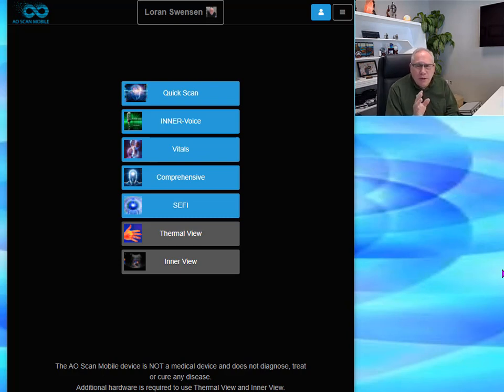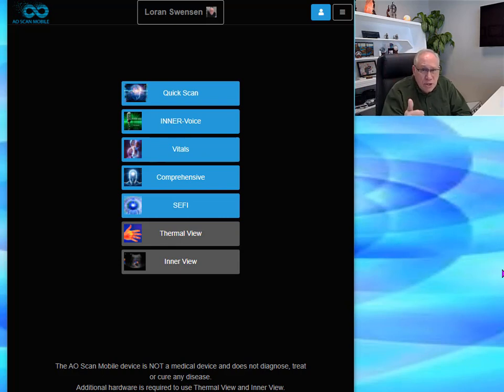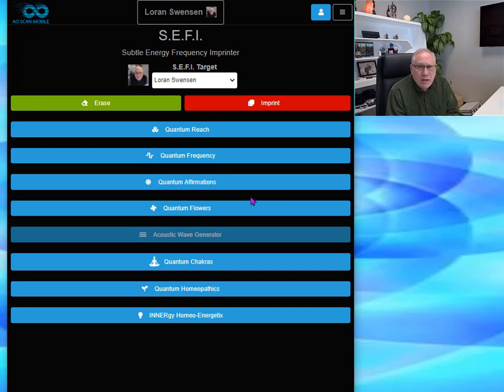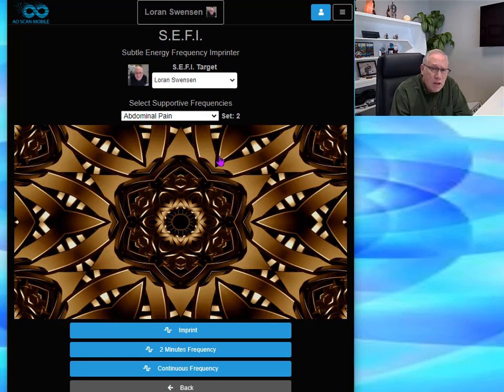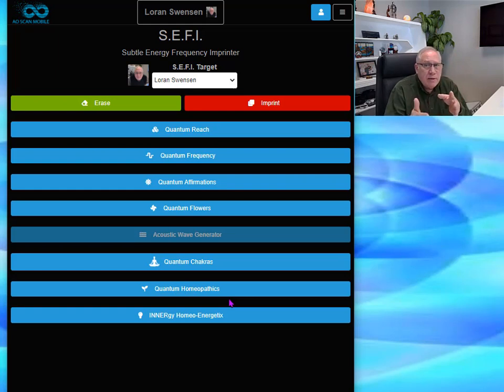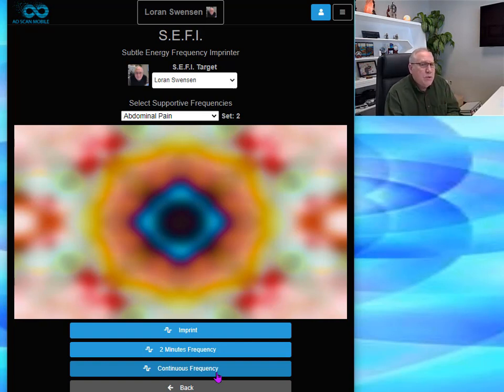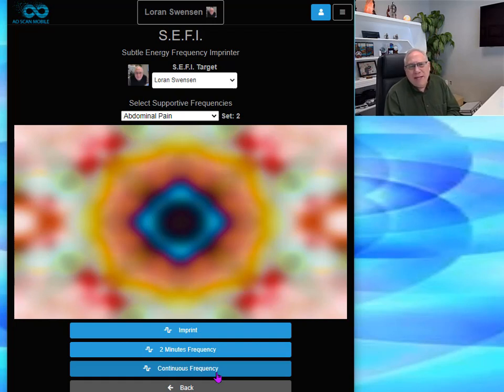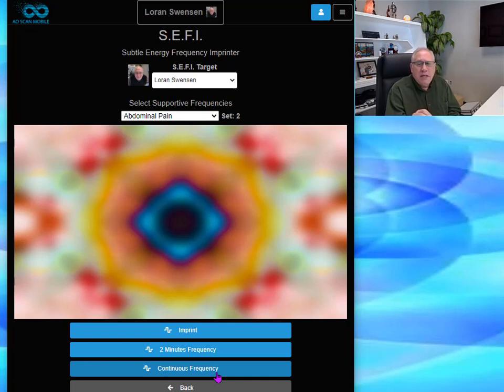April AO Scan Update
Please be sure to clear your cache and cookies and have the latest updates for Google Chrome before launching your AO Scan updates.